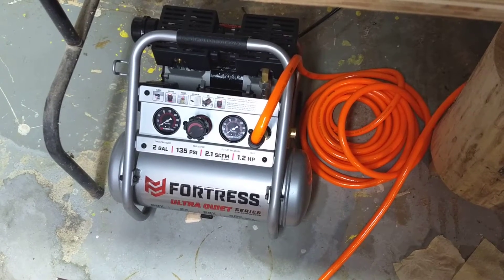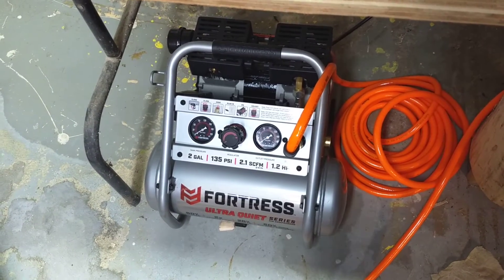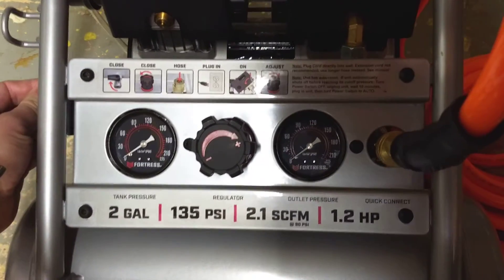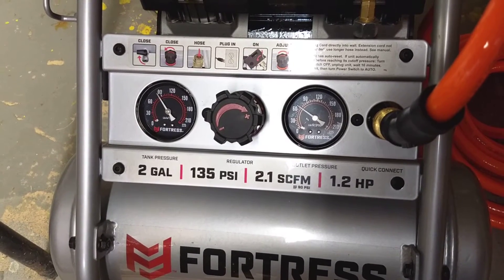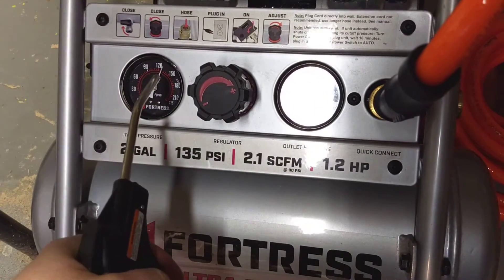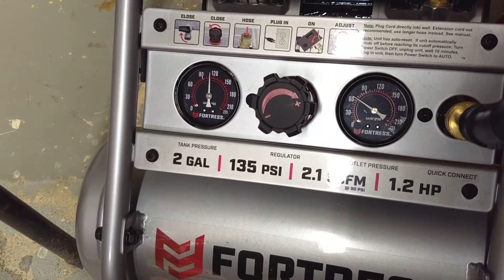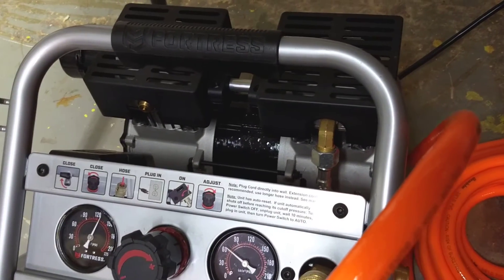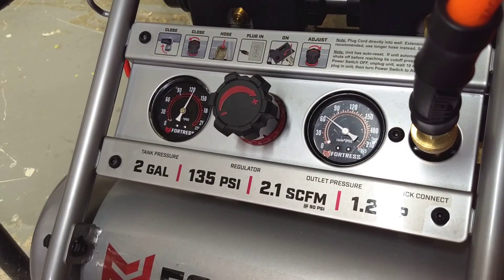Quick review/sound demo: Harbor Freight Fortress 2 gallon Ultra-Quiet Compressor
Demonstration of Harbor Freight's Fortress 2 gal "Ultra Quiet" air compressor. 64 dB measured at 24". Pressurizes the tank to ~135 psi in ~48 seconds.

I've had it for a month or two and I've been consistently impressed. It's fast, it's quiet, it's reliable, and as a person working in a small shop, I've been surprised by how much more willing I am to use air tools when the compressor is so much quieter.

I purchased the compressor in their store; no sponsorship or anything. Apparently my camera cut off the first few words; sorry about that!